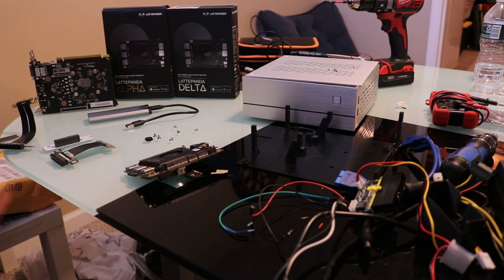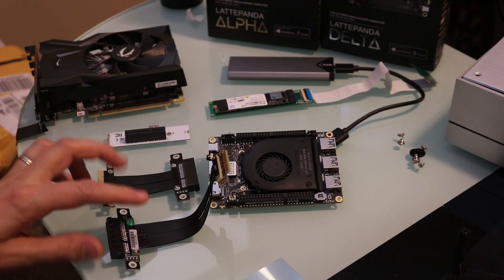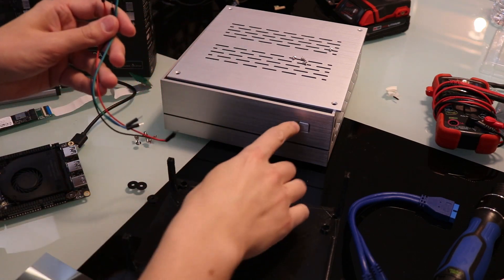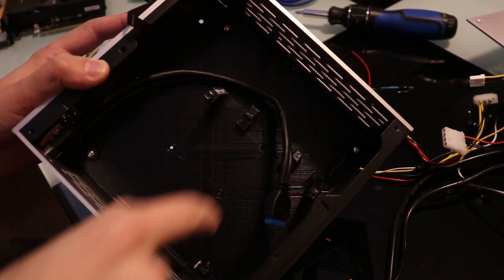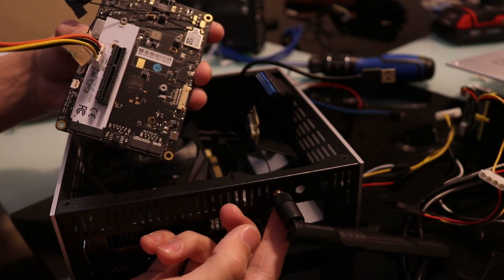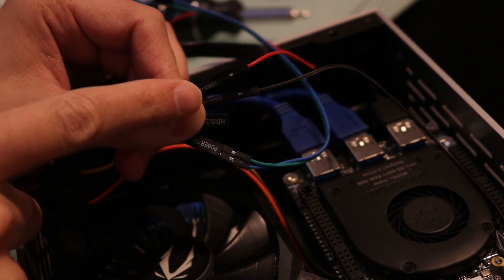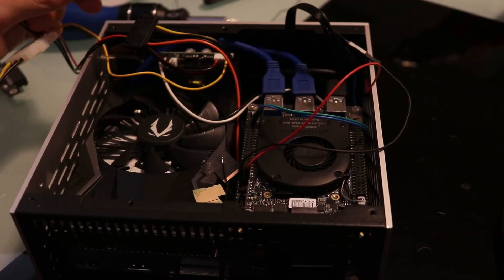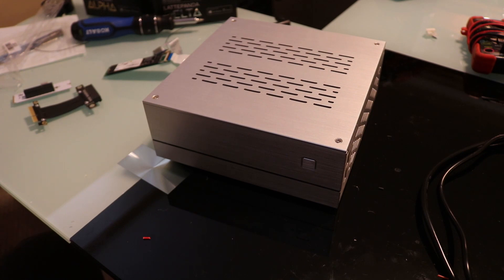The smallest GTX 1650 SFF Gaming PC Build - Lattepanda Alpha + GPU: Part 2 How To Build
In this video I will show you what parts you will need for this build and how to put together the Lattepanda Alpha Mini itx gtx 1650.

Amazon (w/o windows 10 activated)
Amazon (with windows 10 activated)

Goodisory A01 Mini ITX Case

Zotac GTX 1650

GPU Adapter (used in video - sometimes does not work with video card)

Wifi Antenna

SSK NVME to USB Adapter
SSK SATA to USB Adapter

20 pin USB To Dual Male 3.0